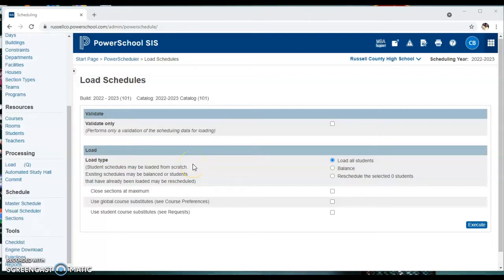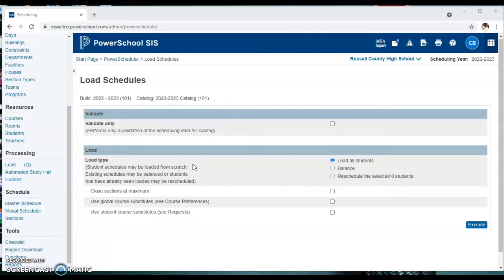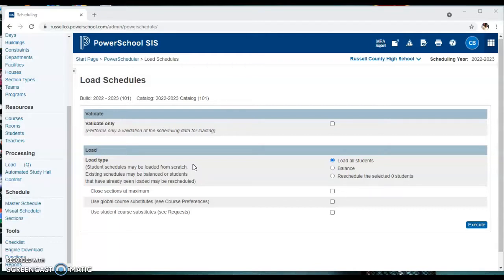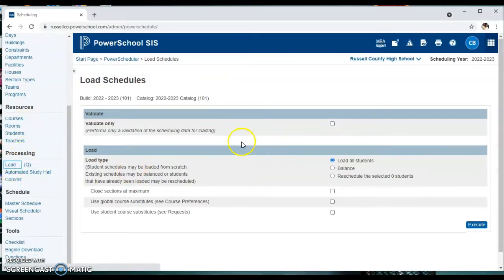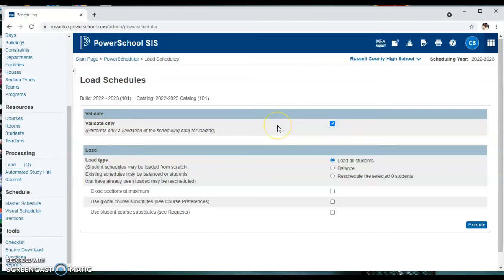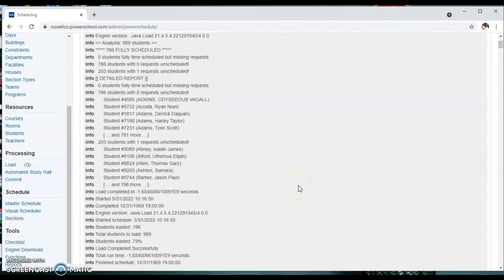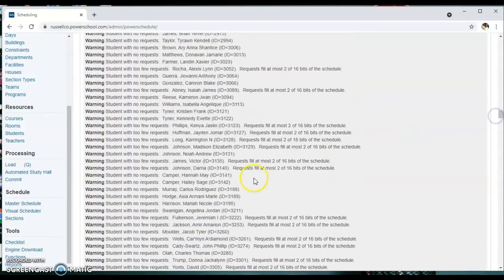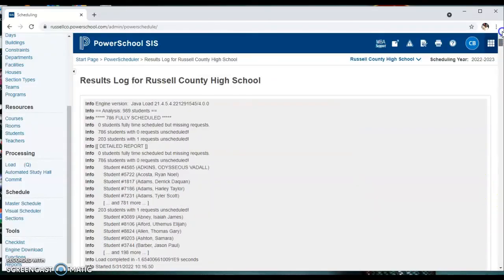PowerScheduler: Validate Only Load